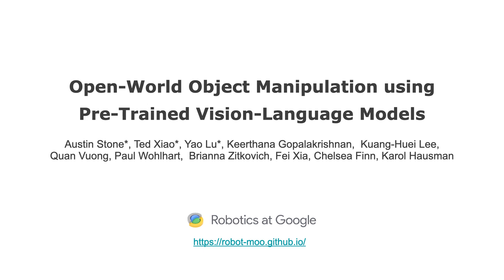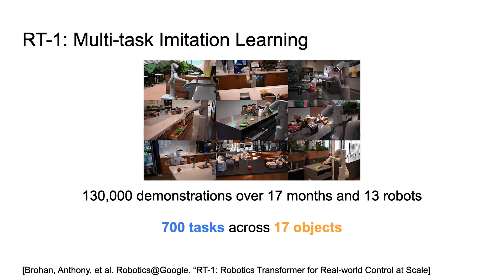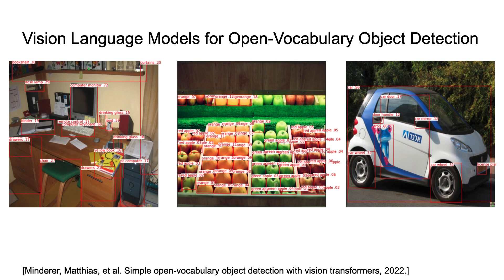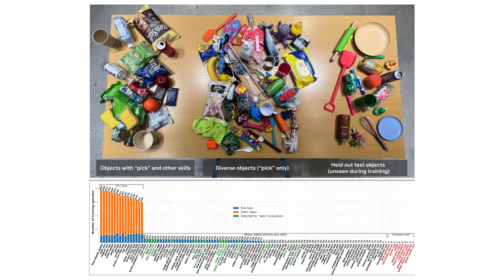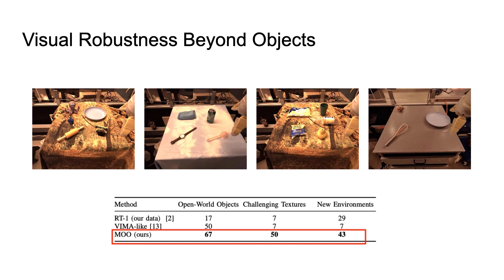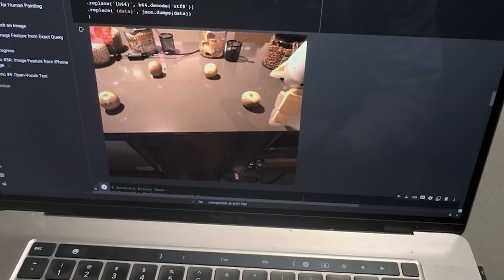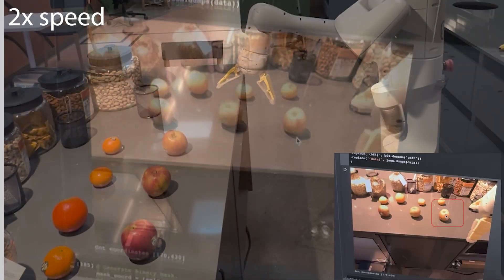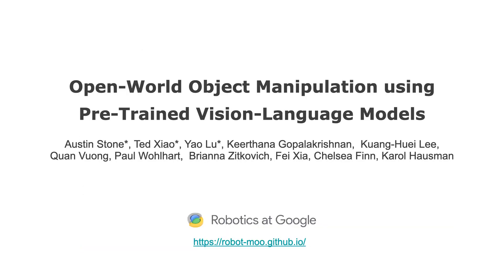Manipulation of Open-World Objects (MOO)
We present "Open-World Object Manipulation using Pre-Trained Vision-Language Models", explaining the method and showcasing real-world robotic demonstrations of open-world manipulation tasks. For the full paper and more details, see our

Abstract:
For robots to follow instructions from people, they must be able to connect the rich semantic information in human vocabulary, e.g. "can you get me the pink stuffed whale?"" to their sensory observations and actions. This brings up a notably difficult challenge for robots: while robot learning approaches allow robots to learn many different behaviors from first-hand experience, it is impractical for robots to have first-hand experiences that span all of this semantic information. We would like a robot's policy to be able to perceive and pick up the pink stuffed whale, even if it has never seen any data interacting with a stuffed whale before. Fortunately, static data on the internet has vast semantic information, and this information is captured in pre-trained vision-language models. In this paper, we study whether we can interface robot policies with these pre-trained models, with the aim of allowing robots to complete instructions involving object categories that the robot has never seen first-hand. We develop a simple approach, which we call Manipulation of Open-World Objects (MOO), which leverages a pre-trained vision-language model to extract object-identifying information from the language command and image, and conditions the robot policy on the current image, the instruction, and the extracted object information. In a variety of experiments on a real mobile manipulator, we find that MOO generalizes zero-shot to a wide range of novel object categories and environments. In addition, we show how MOO generalizes to other, non-language-based input modalities to specify the object of interest such as finger pointing, and how it can be further extended to enable open-world navigation and manipulation.